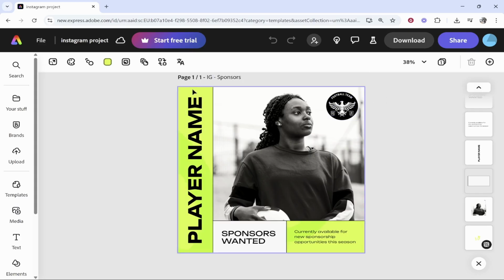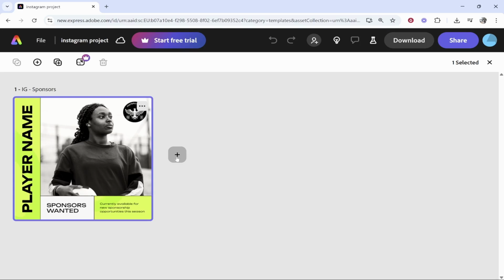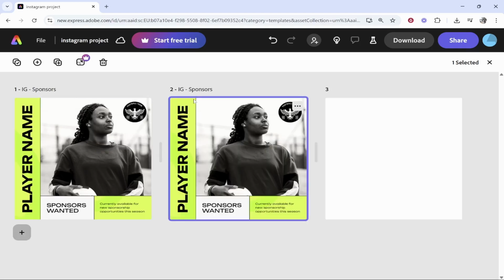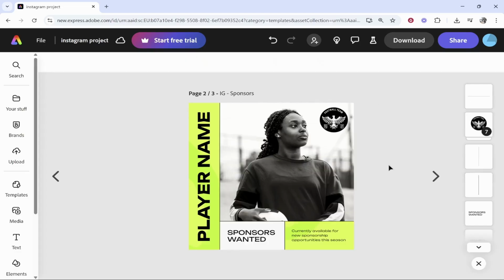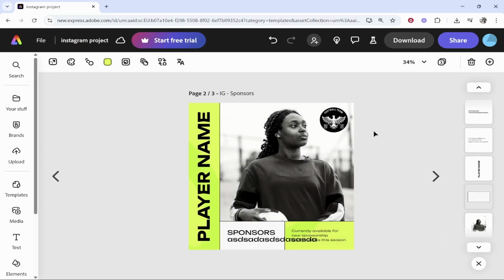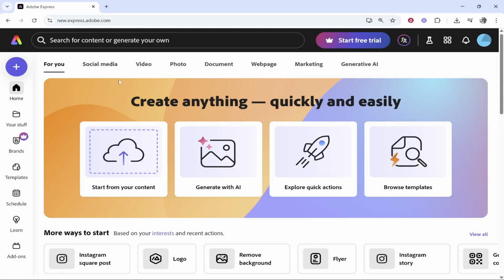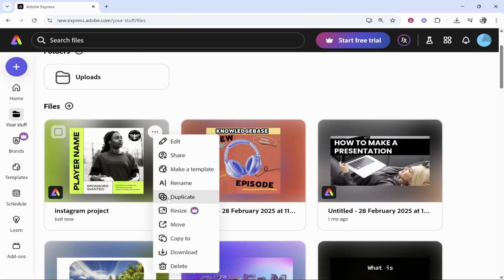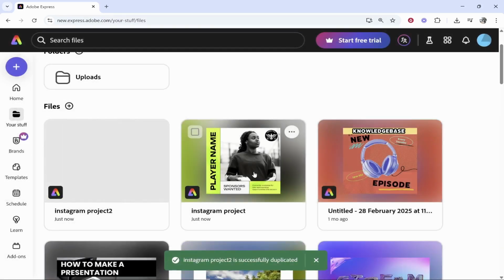How To Duplicate Your Project in Adobe Express (Step By Step)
In this video, I show you how to duplicate your project in Adobe Express. Did this video help? Thanks!